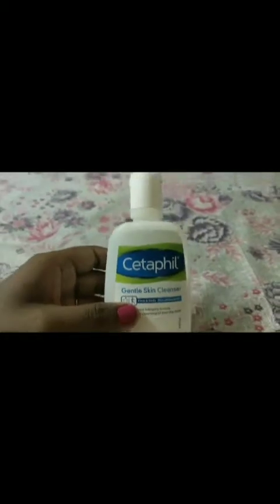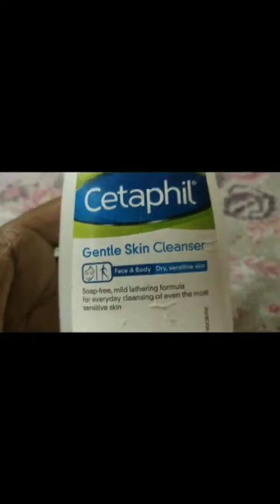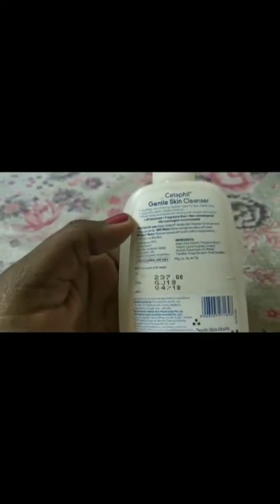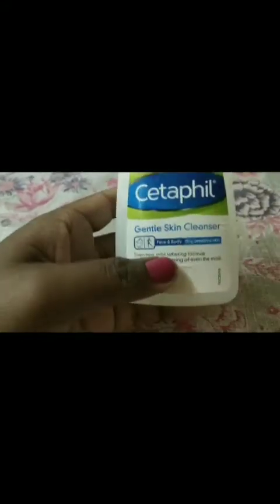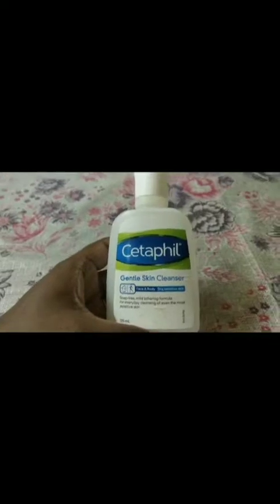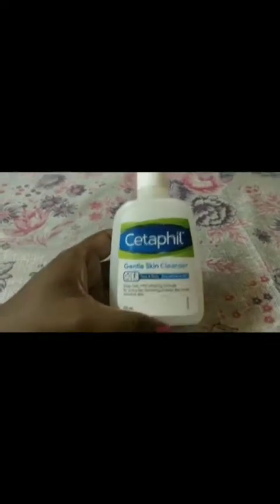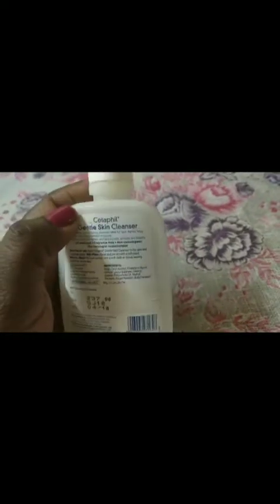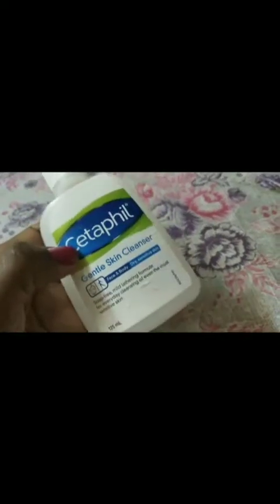Cetaphil Cleanser Review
A gentle facial cleanser suitable for most skin types.